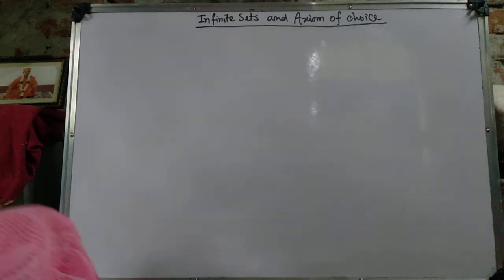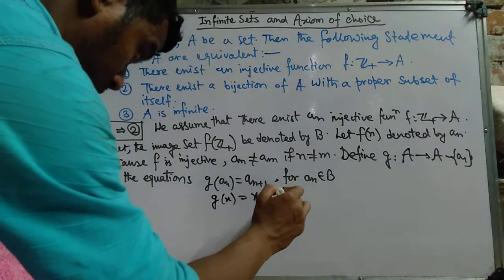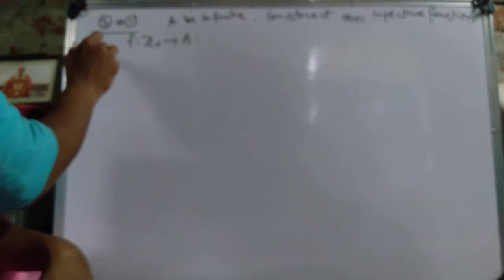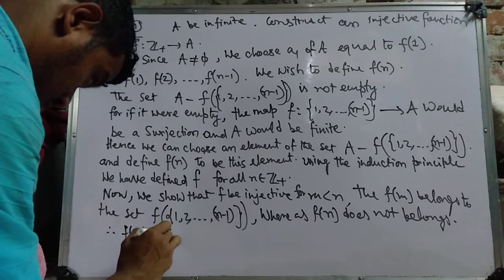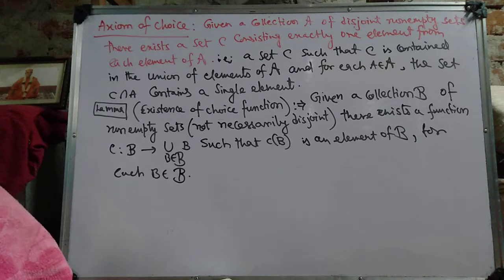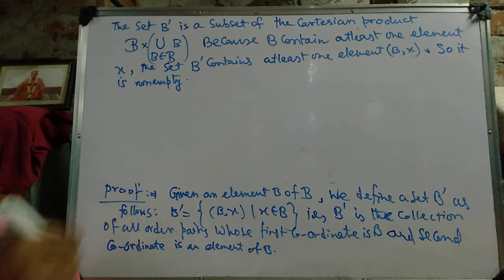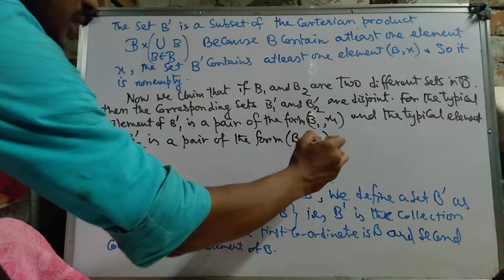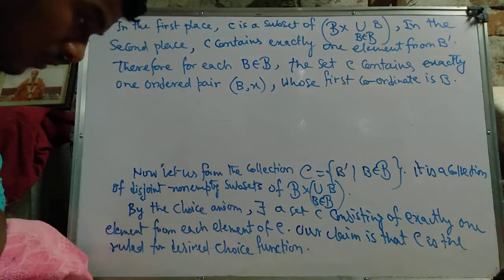Infinite Set..Axiom of choice...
Infinite set...
Related theorem on infinite Set...
Axiom of choice..
existence of choice function...